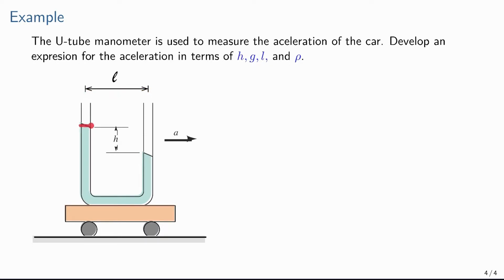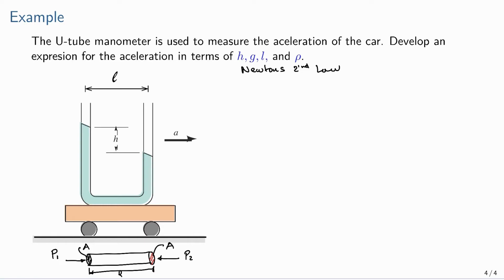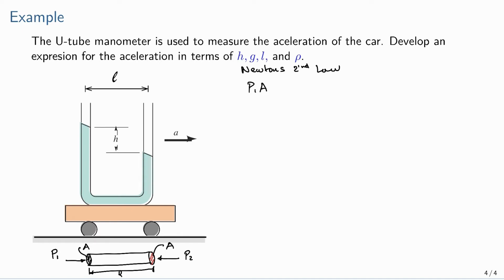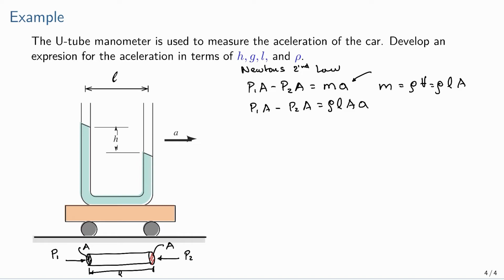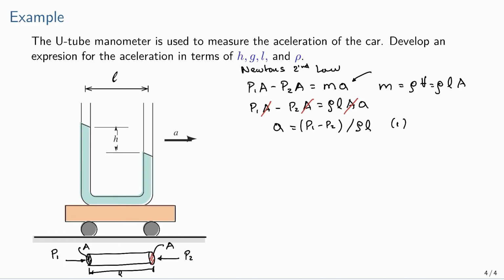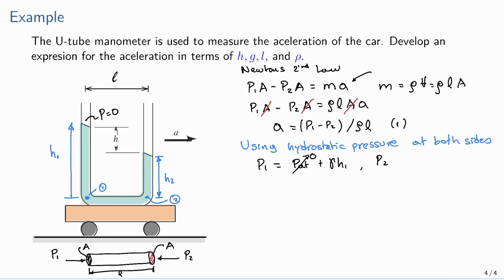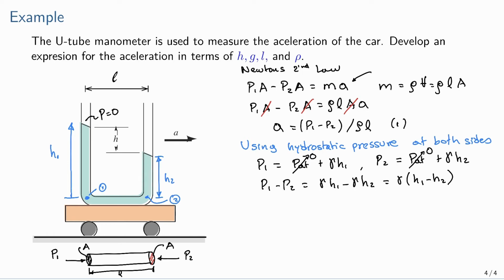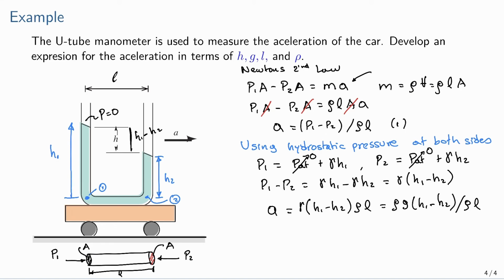U tube acceloremeter